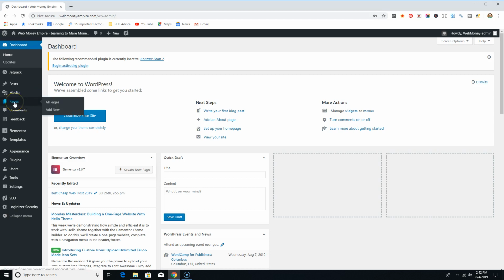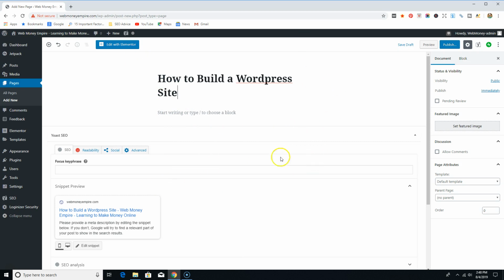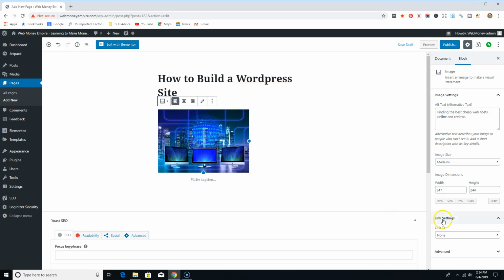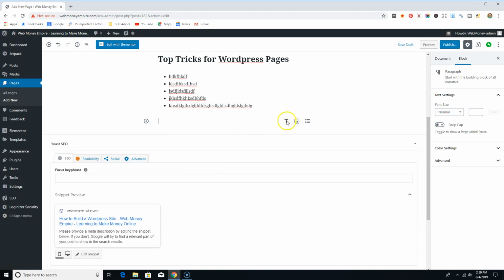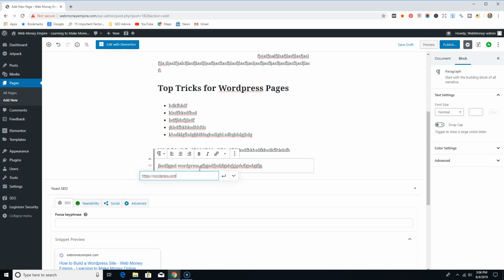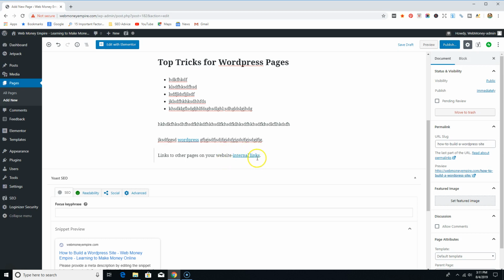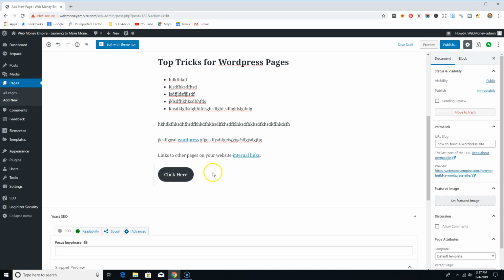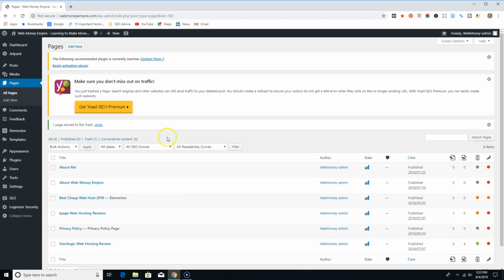WP Non Techies Build & Create WP Pages Using Editor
A WP for non techies/beginners tutorial using the default WP editor to create and build WP pages inside WordPress for blogging on your newly created website.

Check out our Full WordPress Course to learn how to build a WP website using this popular CMS platform. Vid.12 -

Go High Level: (Digital Marketing CRM)